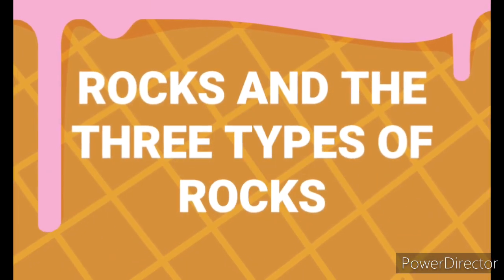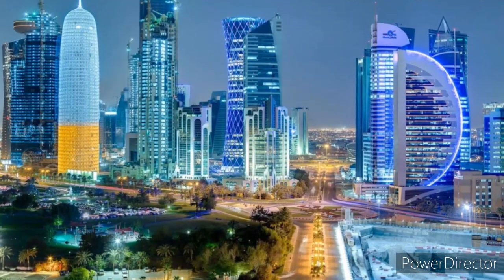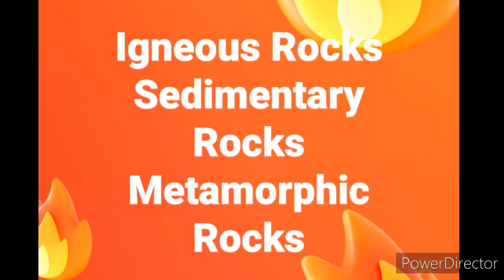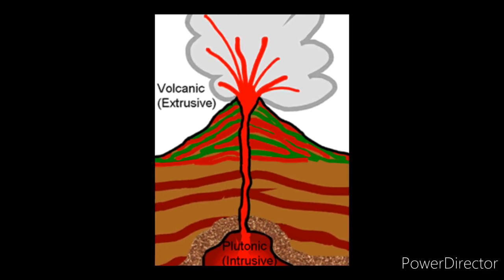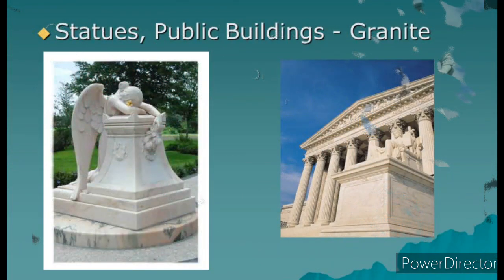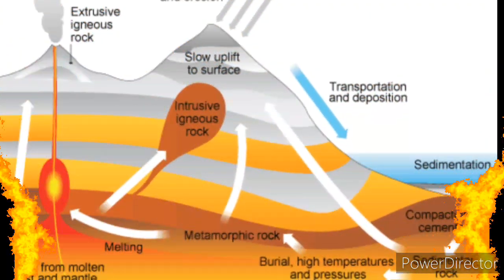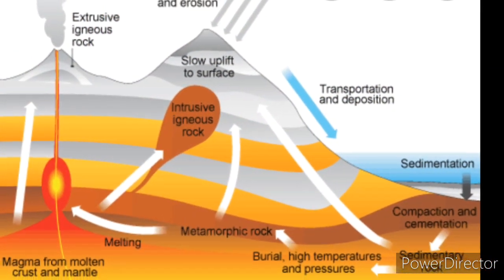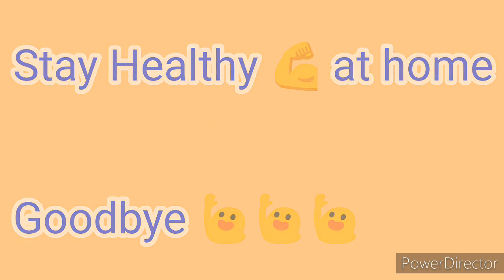The Three Types of Rocks (E-learning)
A lesson on rocks and its three types for year 5